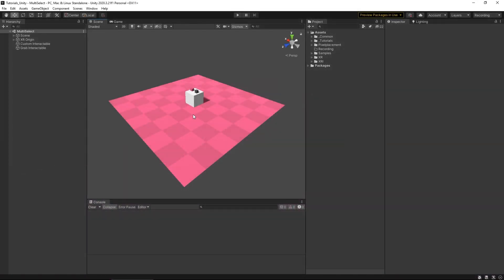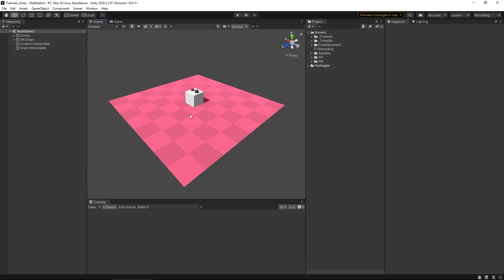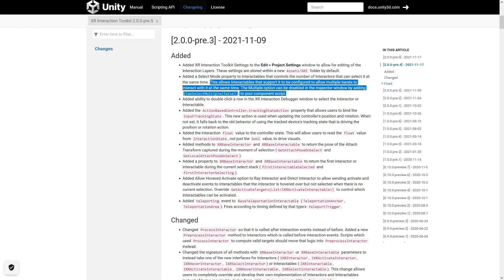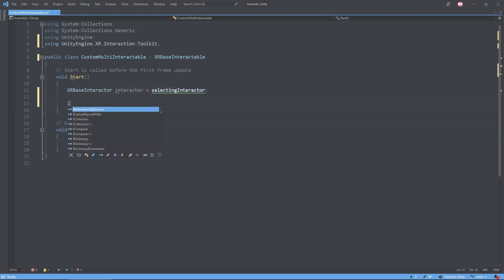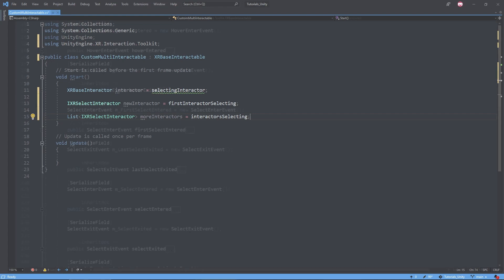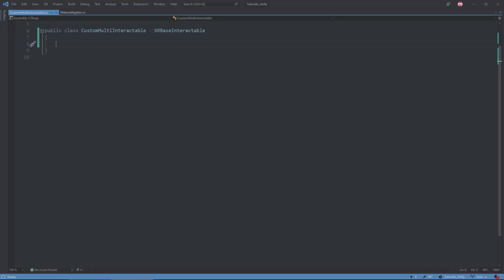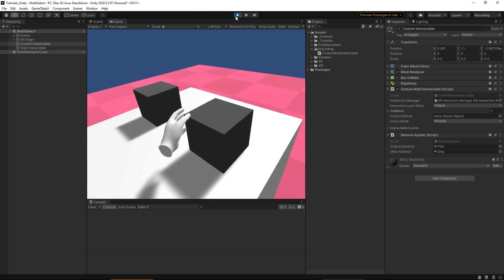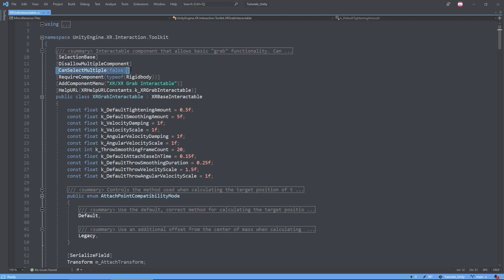Two Handed Interactables in XR Toolkit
It's been a bit of a wait! But, XR Toolkit now includes two-handed interactables! So, today, we will be going through some general changes to XR Toolkit. Then, we'll be putting together a basic example for accessing multiple Interactors.